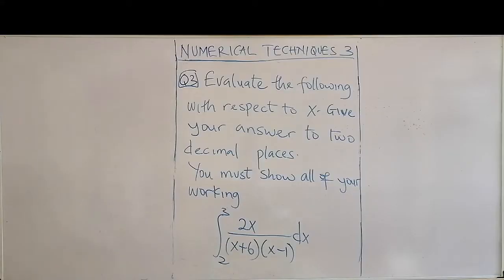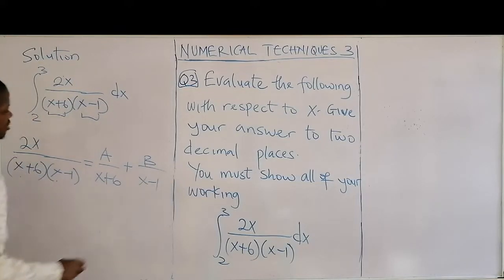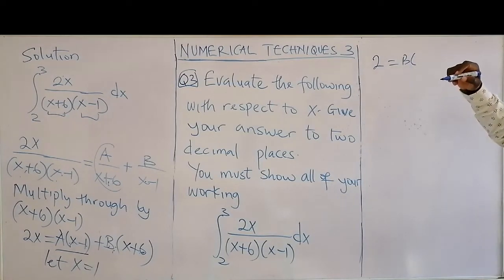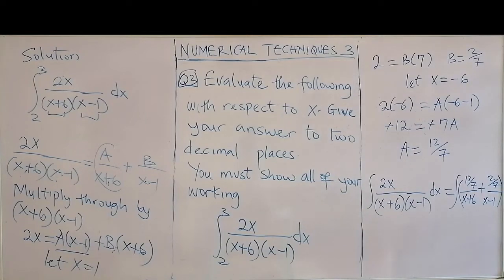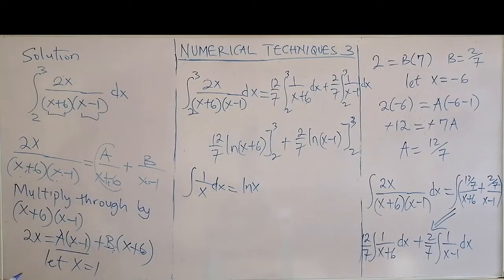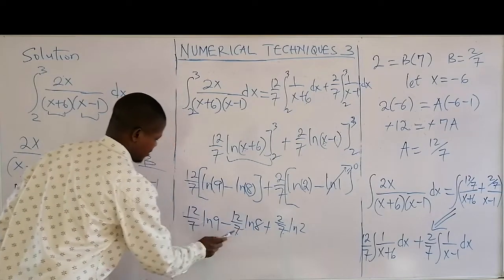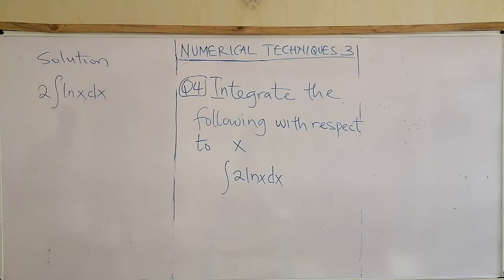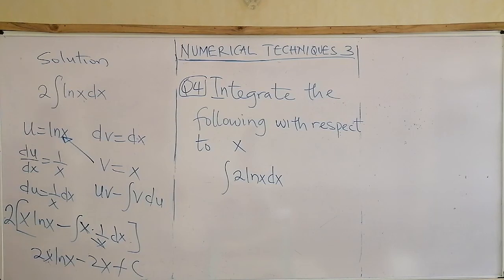Numerical Techniques 3 | Solving Past Paper Questions on Numerical Techniques 3" | 201901_Q(3-4)